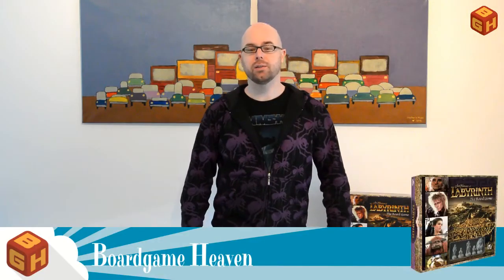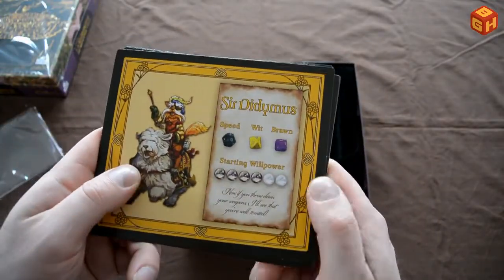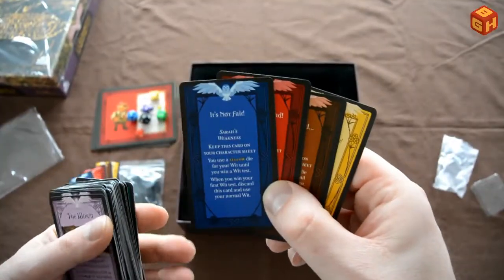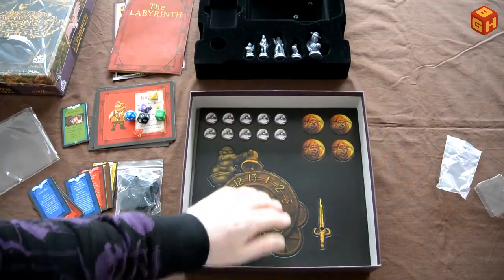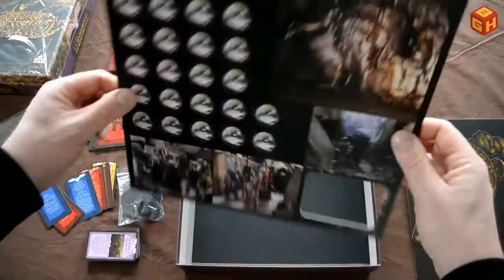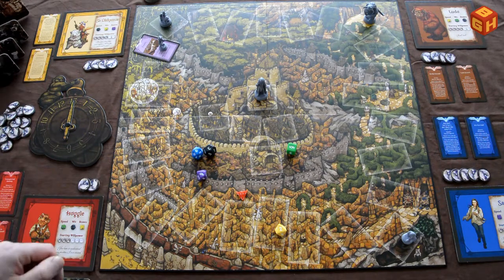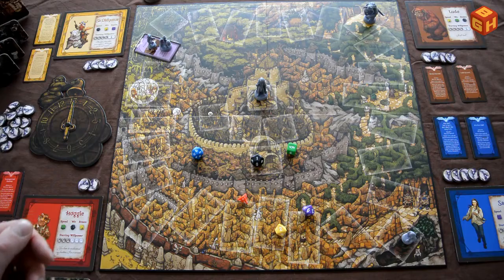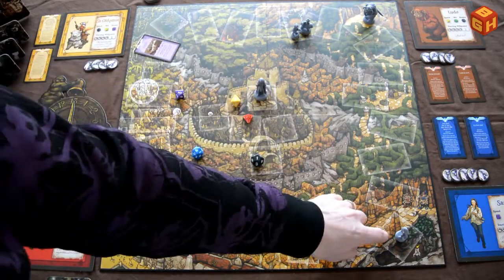Boardgame Heaven How To Play & Review 20: Jim Henson's Labyrinth the Boardgame (River Horse)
In this episode I'm unboxing, explaining and reviewing Jim Henson's Labyrinth the Boardgame by River Horse Games, a game based on the fantastic 80's movie with David Bowie and Jennifer Connelly.

0:00 - Intro
0:25 - Unboxing
12:45 - Setup
15:52 - How to play
35:23 - Final thoughts